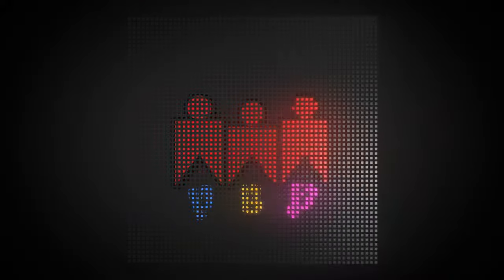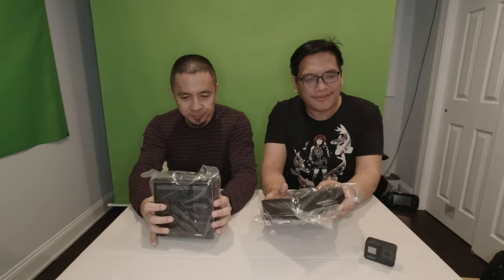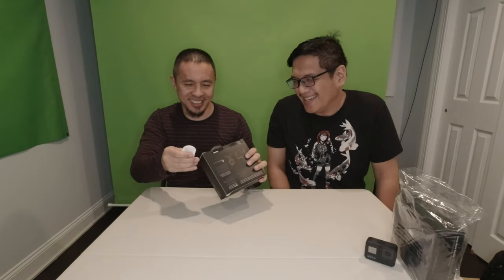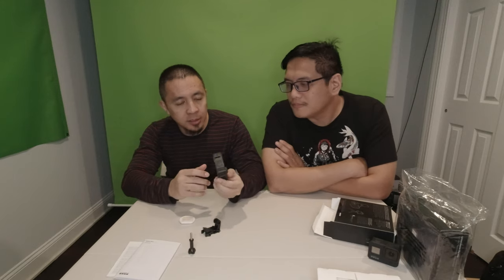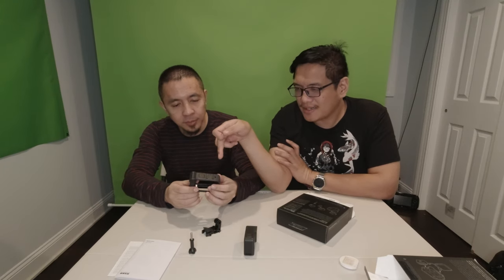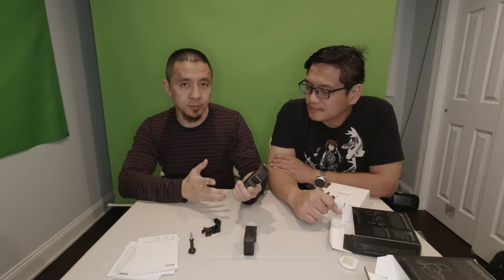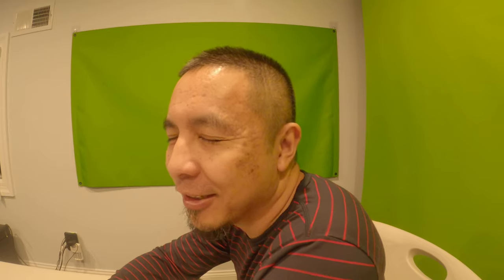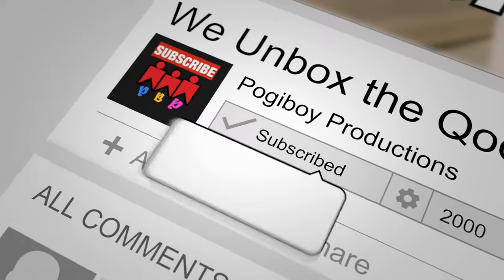Unboxing the GoPro 8 Accessories - Media Mod and Light Mod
We have here a few new accessories for the GoPro 8.  The accessories are designed for the vloggers in mind, the media mod and the light mod.  Come check it out and tell us what you think.

**Follow Us**